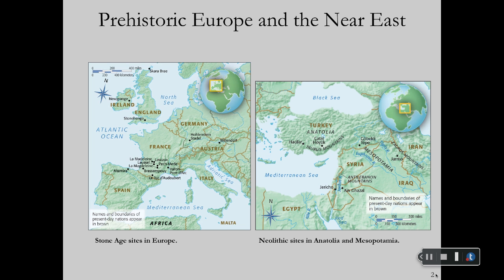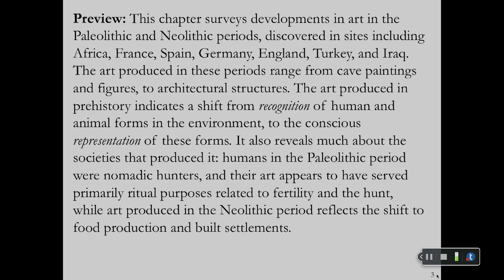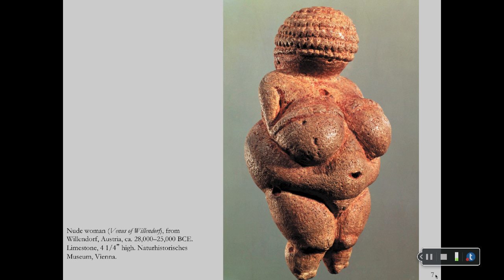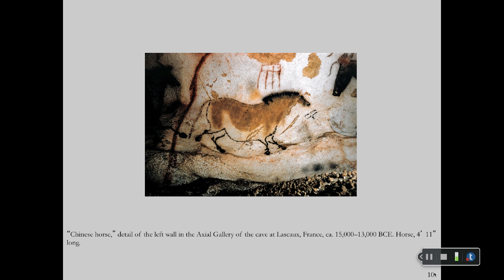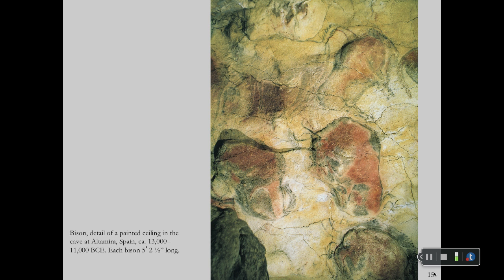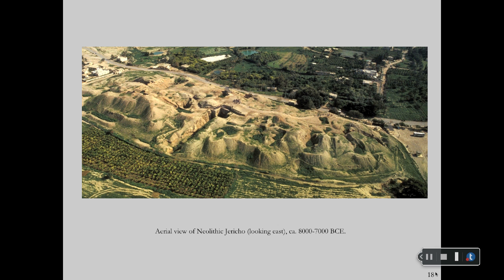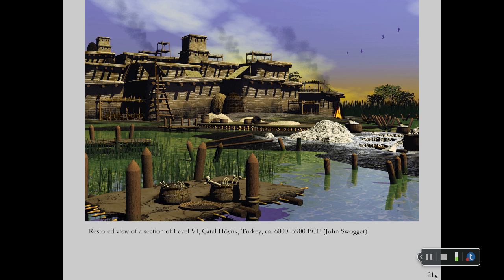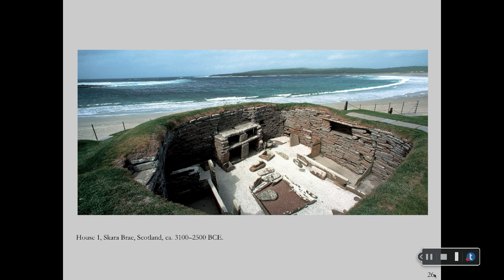Preview: Art Before History